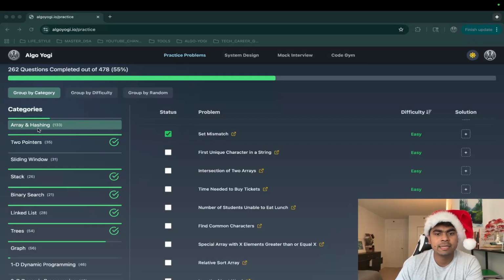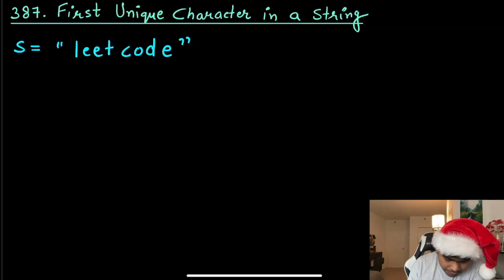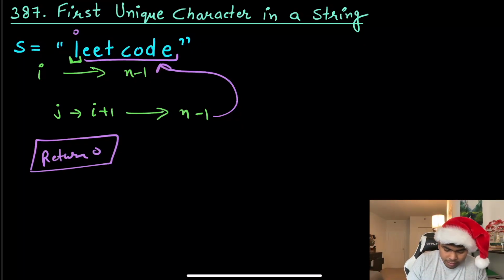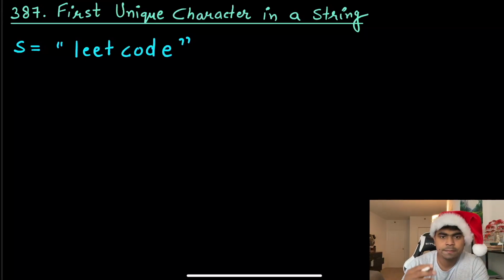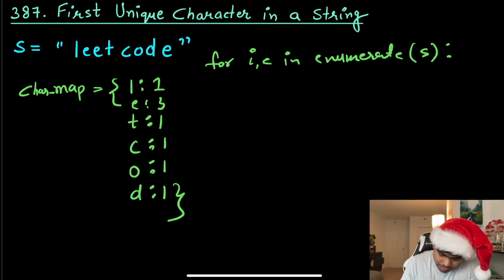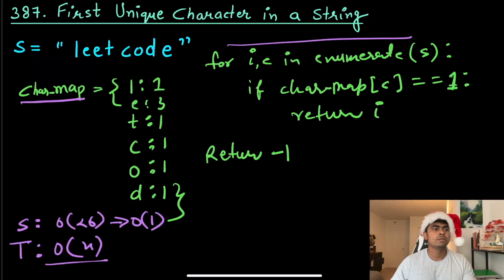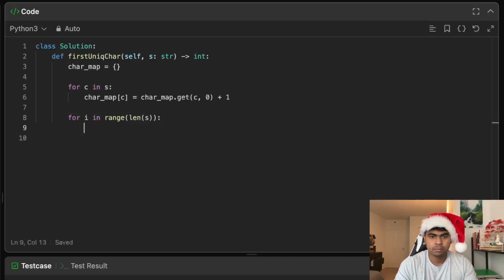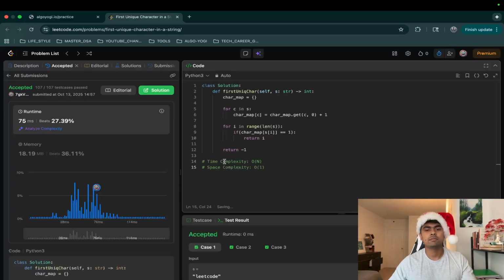LeetCode 387 | First Unique Character in a String | Python Counting and First Pass | AlgoYogi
We solve LeetCode 387: First Unique Character in a String using Python with a simple two-pass approach.
Idea: count frequency of each character, then scan once more to find the first index whose count is exactly 1. If none exists, return minus one.

### ⏱ Timestamps
0:00 Introduction
0:20 Problem Statement
0:30 Counting Approach
5:00 Python Code Walkthrough
6:30 Time and Space Complexity

### 💡 Why Watch?
- Clean O(n) time, O(1) extra space for fixed alphabets
- Works great with Python Counter or an array of size 26
- Interview staple for frequency counting and index scanning